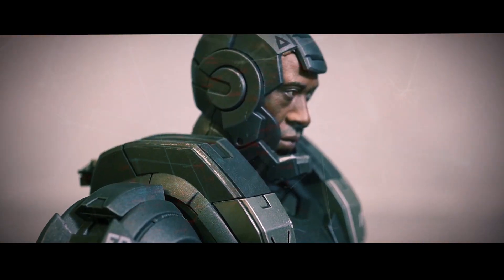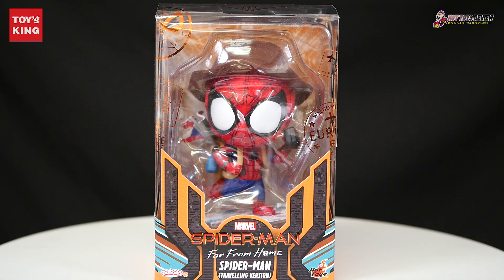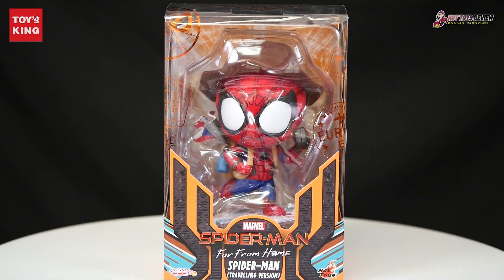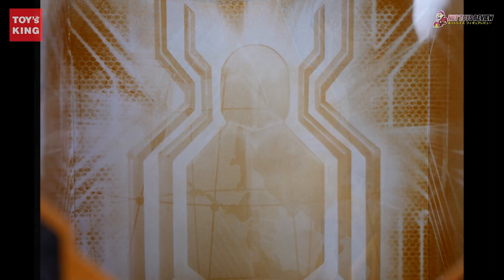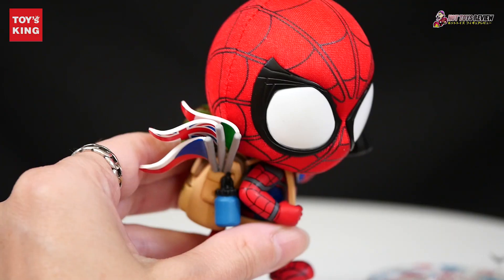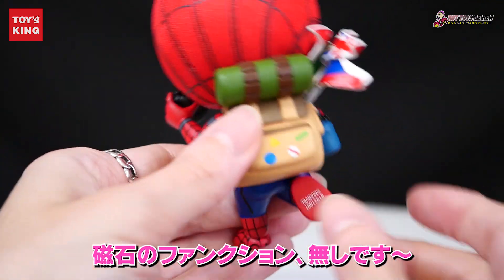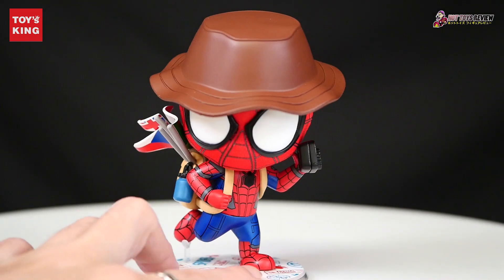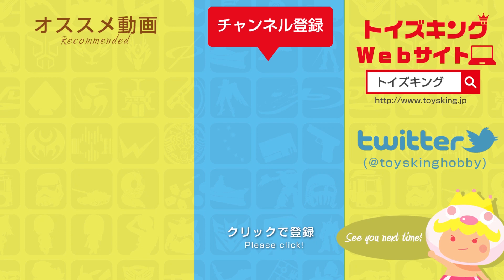ホットトイズ コスベイビー『スパイダーマン:ファー・フロム・ホーム』サイズS(旅行版)開封レビュー。オタク社長の私物ばかりですみません！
こんにちは。トイズキングの『ちゃんと水分補給が行き渡っていないのか、あちこちの筋肉がつりそう』なホルミです。
肩がつるのは本当に嫌なので、塩分もちゃんと摂りますね～！

はい。今日ご紹介する商品はこちら:

ホットトイズ コスベイビー『スパイダーマン:ファー・フロム・ホーム』(旅行版)サイズS

です。
こちらも、「スパイダーマン エクスクルーシブ・ストア ジャパンツアー」限定商品です。
気付いたのですが、映画版のコスベイビーは、ヘッドに布を使用していますね！ゲーム版のは全部プラなのですが…。布は、触り心地がとてもいいです！ずっとヾ(・ω・*)なでなでしていられます！ｗｗｗ

これからもトイズキングを宜しくお願い致します！

BGM・効果音提供元
効果音ラボ

無料効果音で遊ぼう！